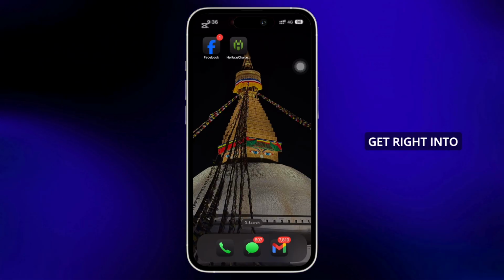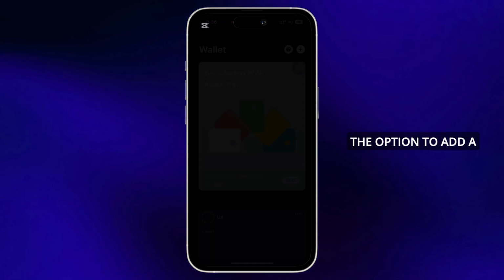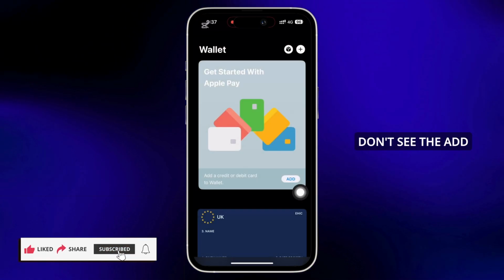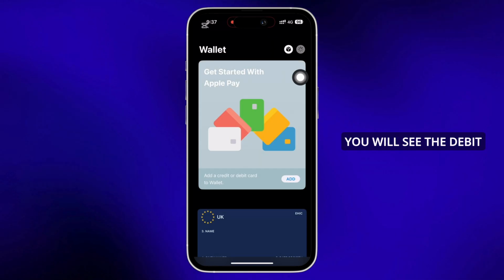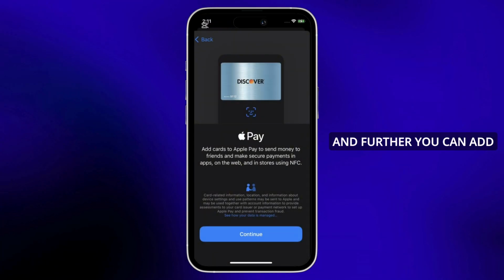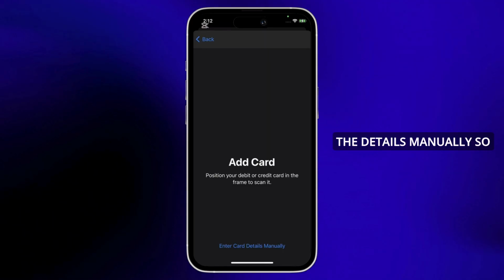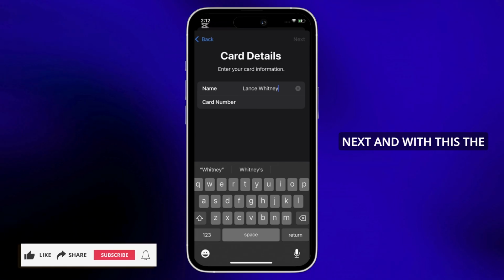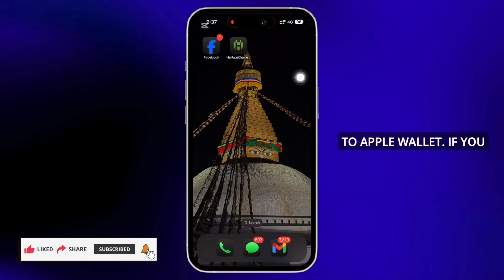How To Add Credit or Debit Card To Apple Wallet - Step By Step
Want to make payments faster and more secure with your iPhone? 📱💳 This step-by-step 2025 guide will show you exactly how to add a credit or debit card to Apple Wallet so you can start using Apple Pay anywhere it’s accepted.

What You’ll Learn in This Video:
✅ How to add a credit or debit card to Apple Wallet on iPhone
✅ How to verify your card with your bank or card issuer
✅ Setting a default payment card in Apple Wallet
✅ Tips for managing multiple cards in Apple Pay

Whether you’re setting up Apple Pay for the first time or adding a new card, this tutorial makes the process simple and secure.

📌 Chapters:
⏱ 0:00 - Introduction
⏱ 0:10 - How To Add Credit or Debit Card To Apple Wallet (Step by Step)